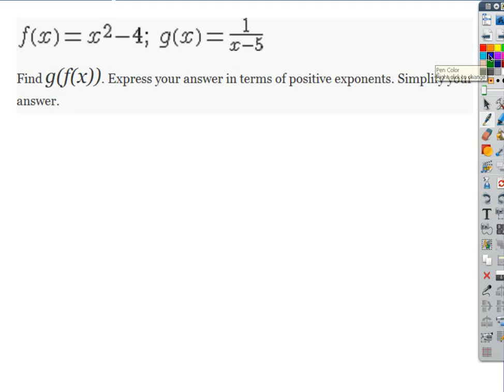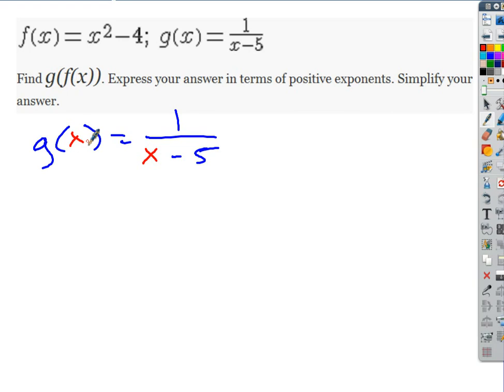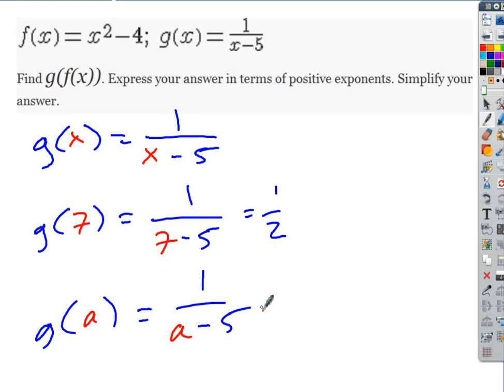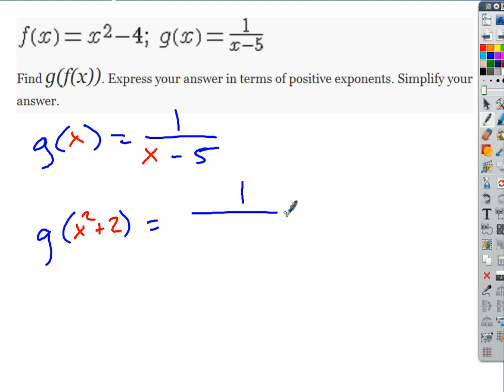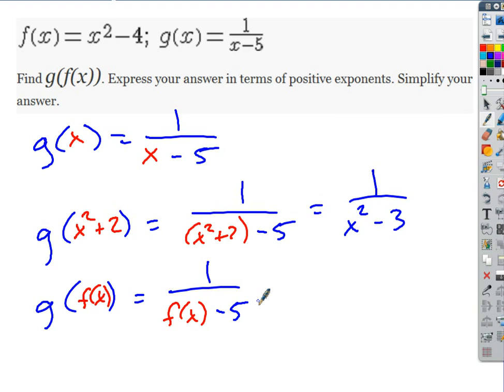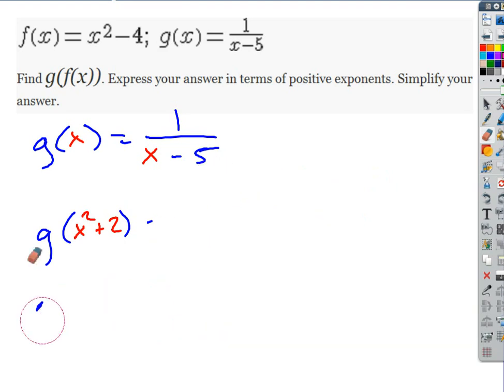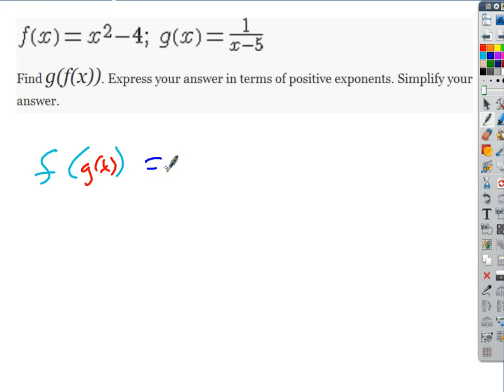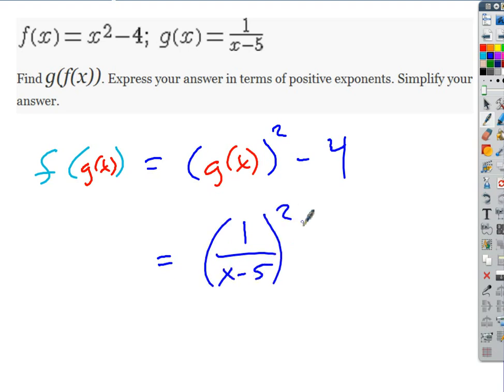Compositions of Functions (pt 2)